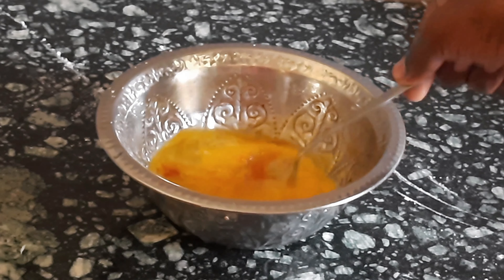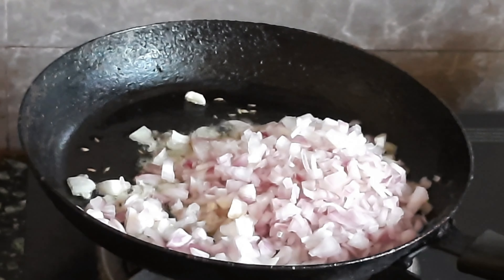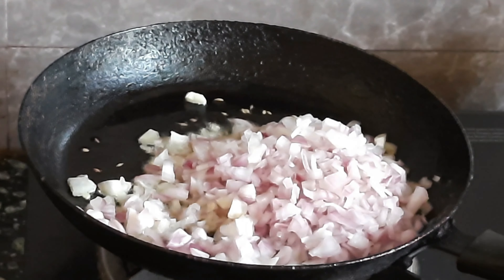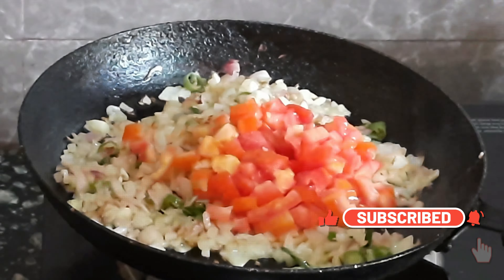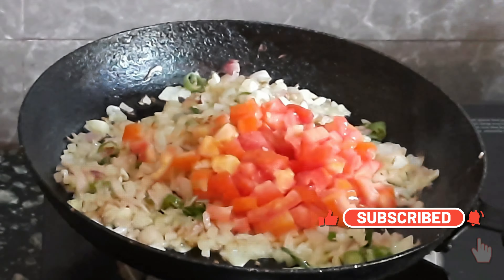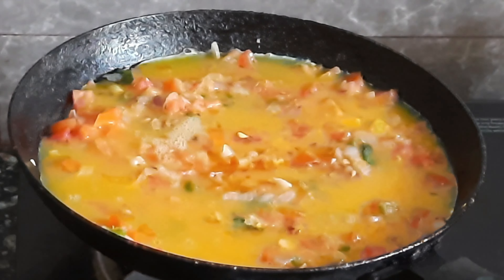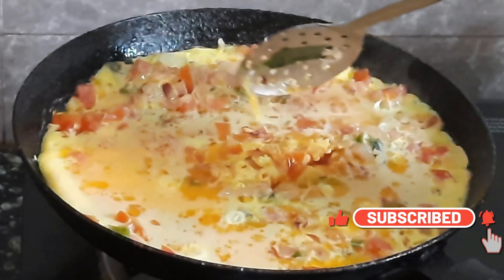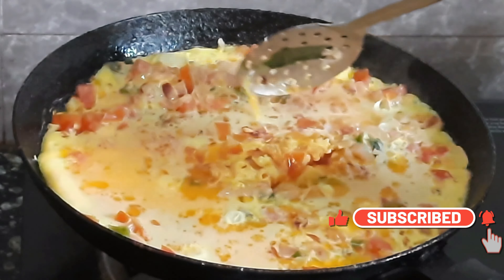Egg Bhurji Recipe in Telugu | గుడ్డుతో భుర్జీ | Kodi Guddu Burji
Egg Bhurji Recipe in Telugu
గుడ్డుతో భుర్జీ తయారీ విధానం

Don't forget to give a LIKE on this video, it helps the channel :)

Pigeon by Stovekraft 2 Burner Glass Cook Top Gas Stove

Butterfly Premium Vegetable Chopper